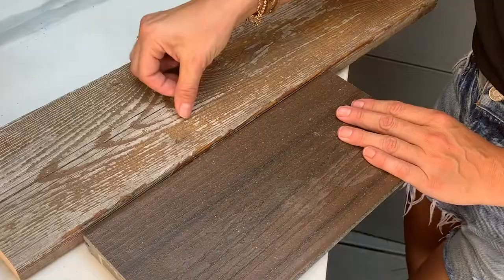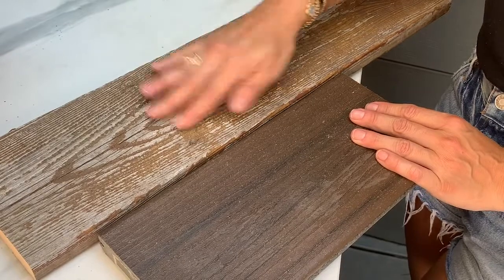Low Maintenance Decking with Alison Victoria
Did you know that you can replace worn, faded wood deck boards with high-performance composite decking in just a weekend?! If you can use a hammer and a saw, you can upgrade your backyard with Trex composite decking – one of my favorite products because it requires VERY minimal upkeep. Rather than staining, sanding and painting a wood deck every year, a Trex deck allows you to spend more time doing just what the outdoor nook in this photo is for – sipping a cocktail and reading a good book!